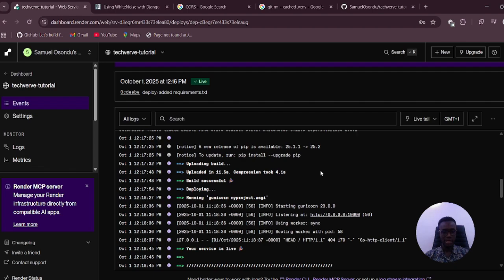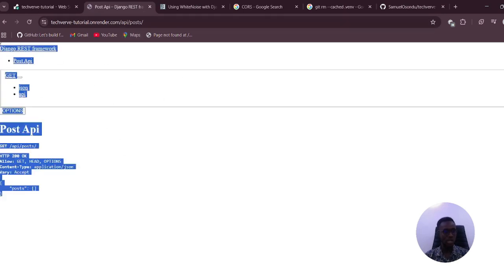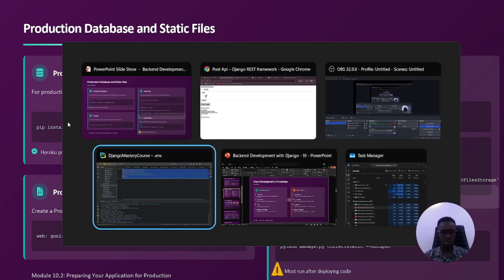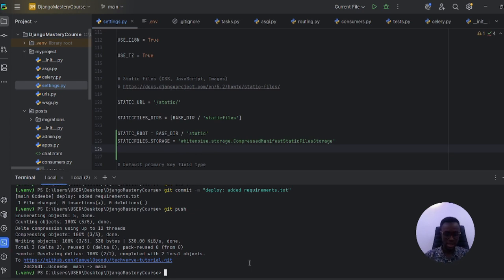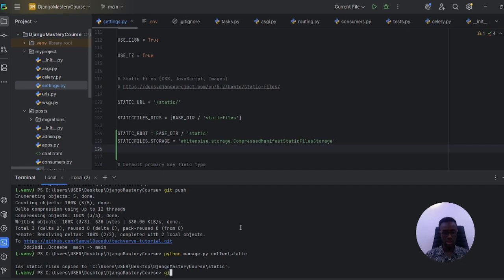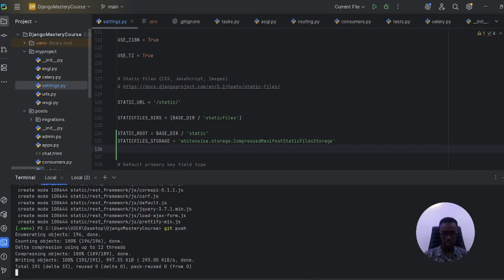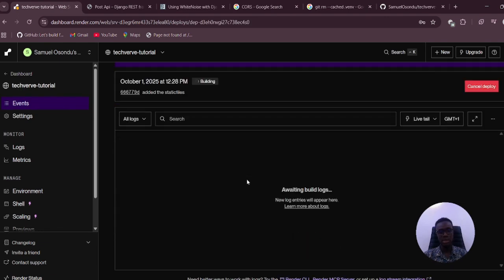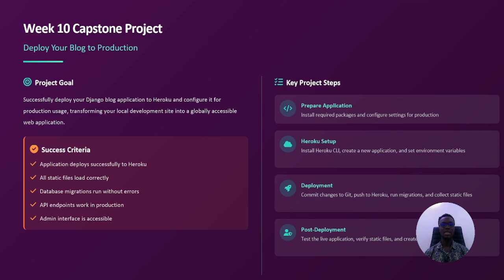Module 10 part 3